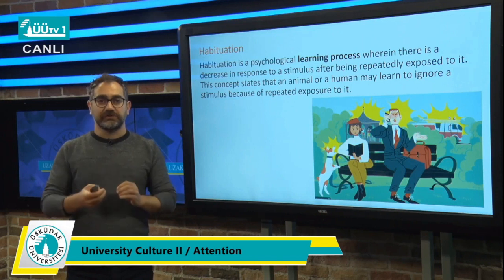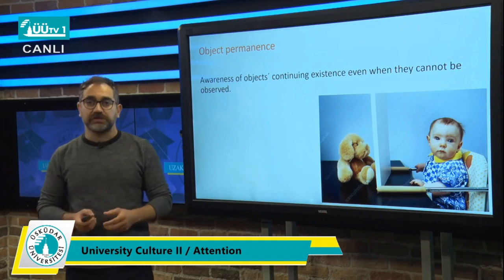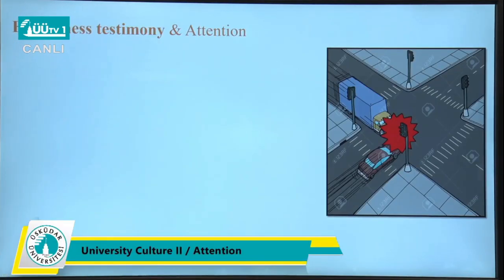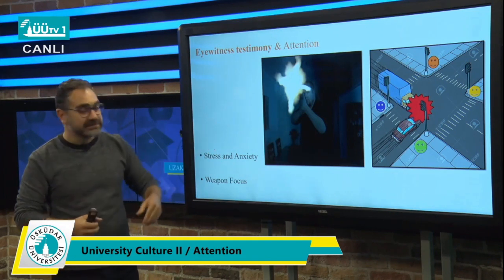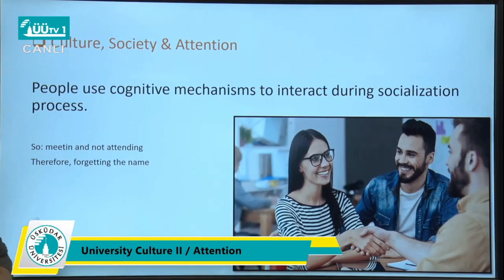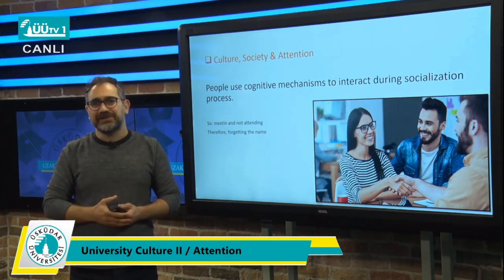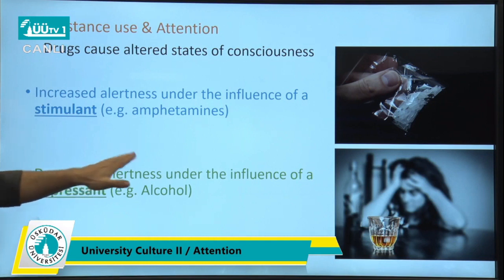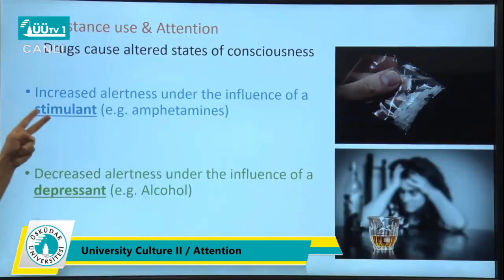Dynamics of Attention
Factors influencing attention are discussed at ÜÜTV. Dikkat mekanizmamızı etkileyen faktörler üzerüne ÜÜTV´de yaptığım bir yayından alıntı.